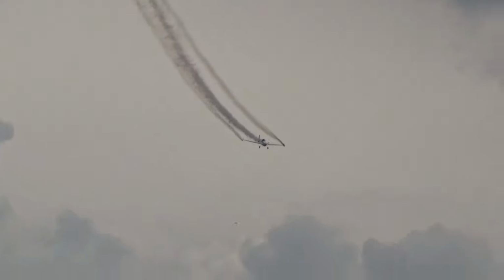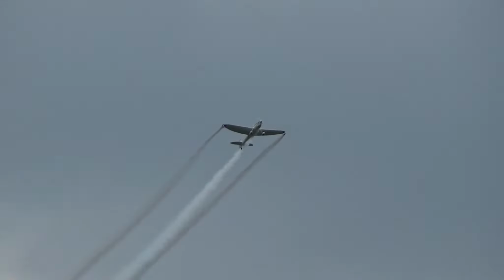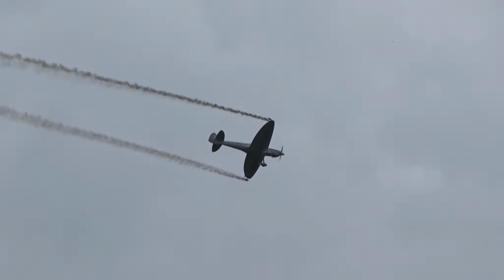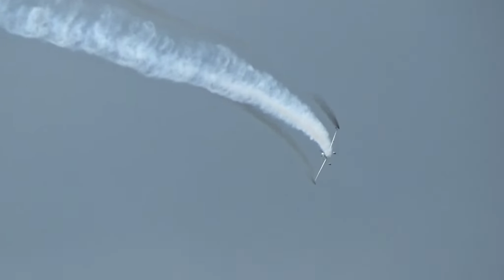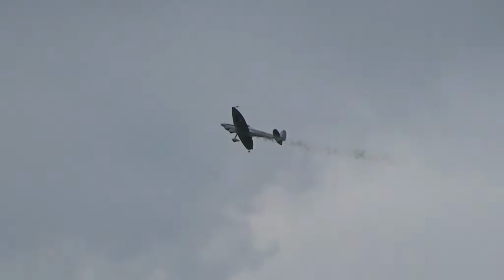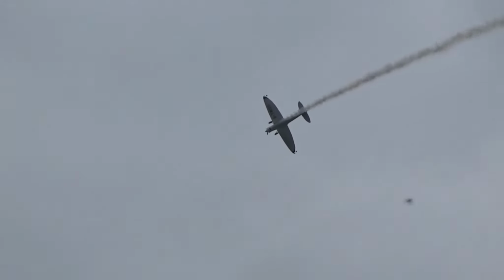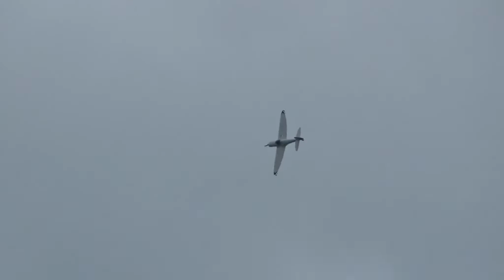Midland Air Festival 2019: Silence Twister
Onto the next display with a Aircraft I don't see a lot of at the shows that I attend. A impressive Aircraft for its size and can perform some very nice aerobatics as shown in this routine. Plenty of capability in performing loops and rolls as well as some more complex manoeuvres. A kit Aircraft with some inspiration in design from the Spitfire interestingly. Enjoy!